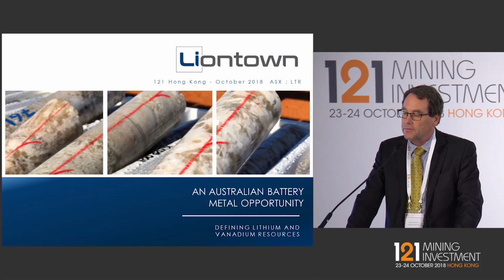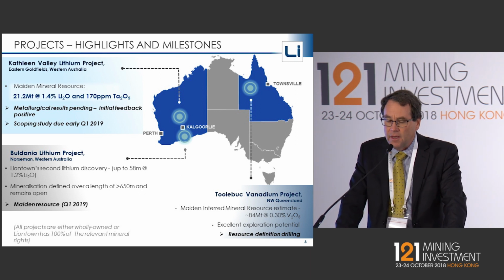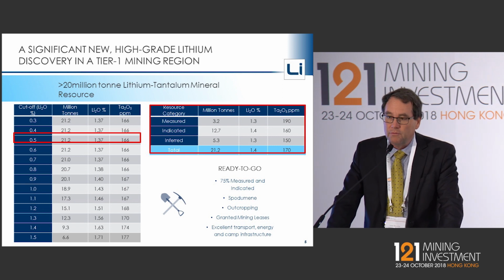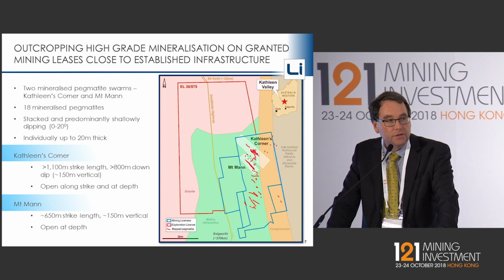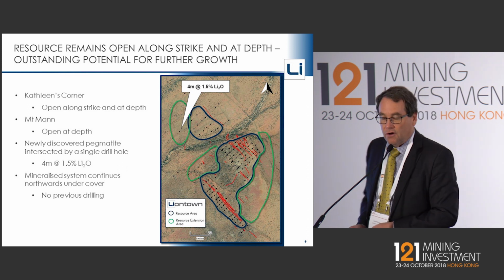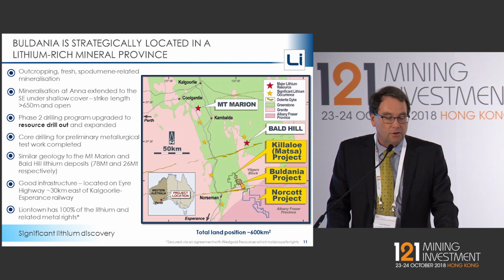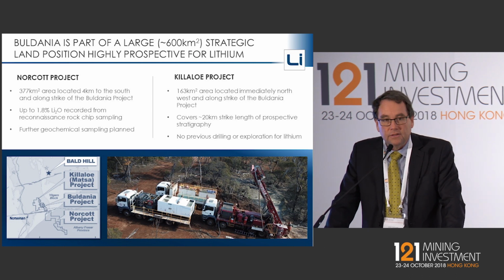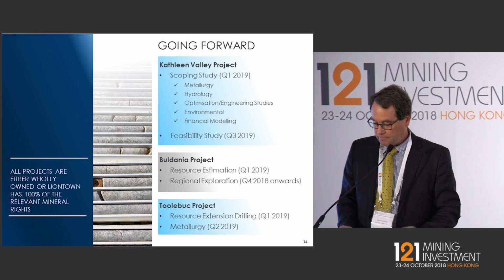Presentation: Liontown Resources - 121 Mining Investment Hong Kong October 2018